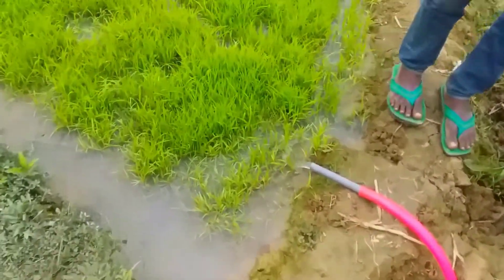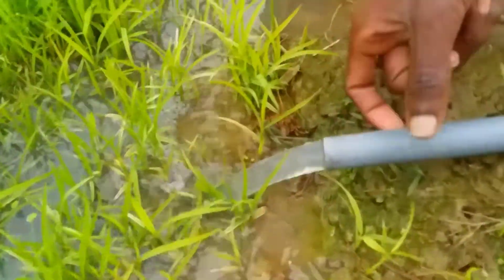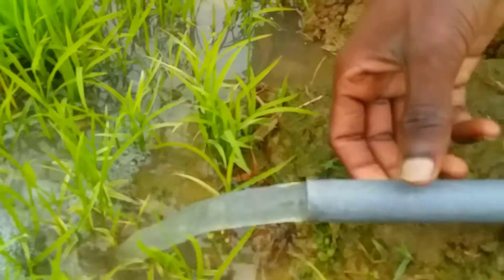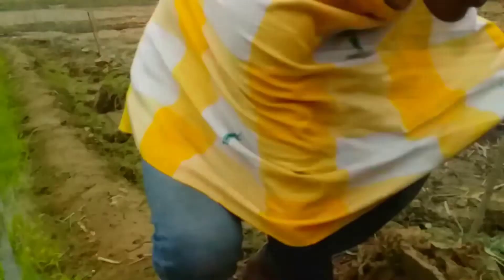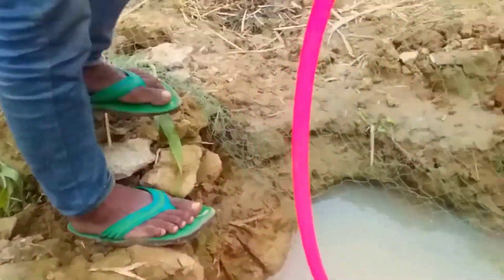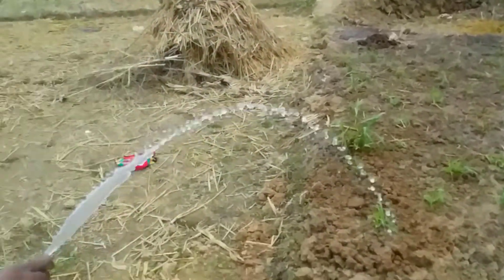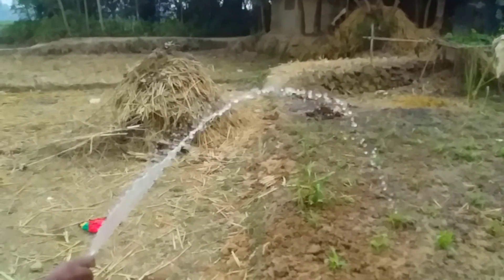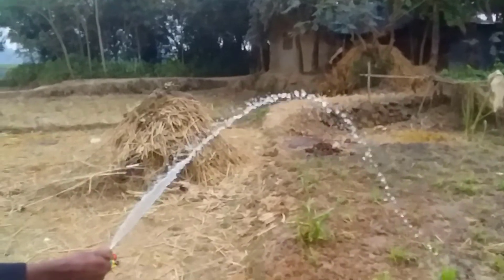How to make Powerful Water Pump at Home Using 775 Motor (Part 3) Presure Test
In this video, I am using a 775 motor, and i will the construction Powerful Water Pump 12volt, This is a really useful project, can be easily made at home, With 775 motor
How to make Powerful Water Pump at Home Using 775 Motor (Part:3)